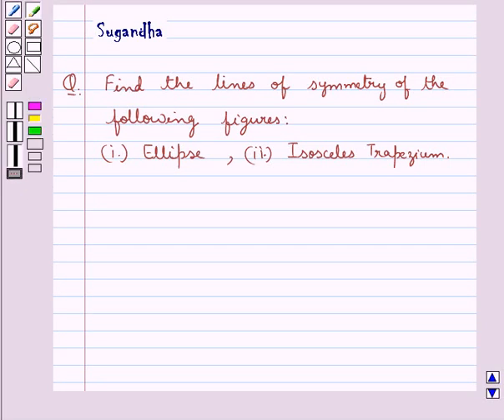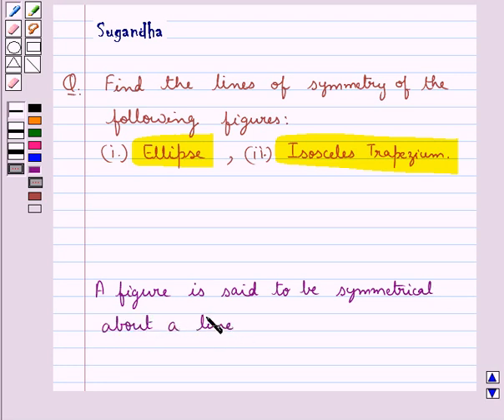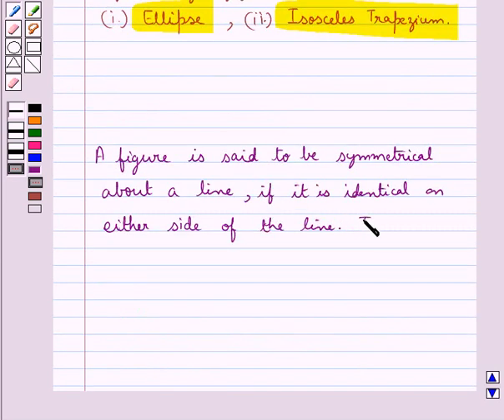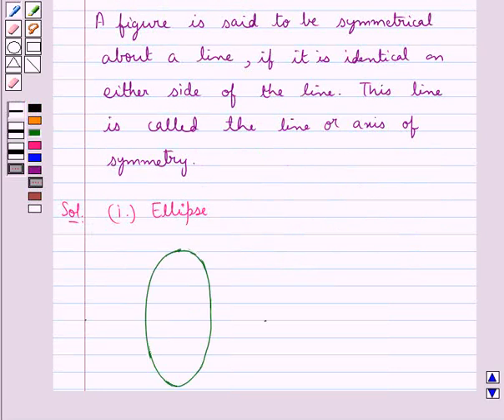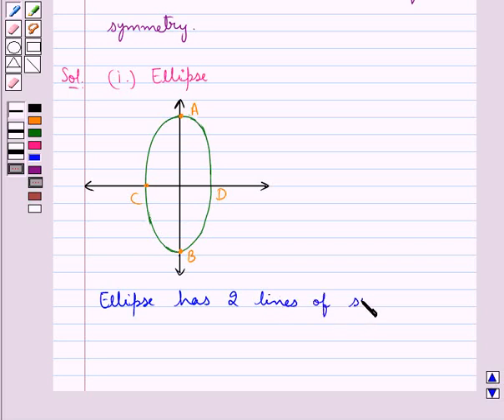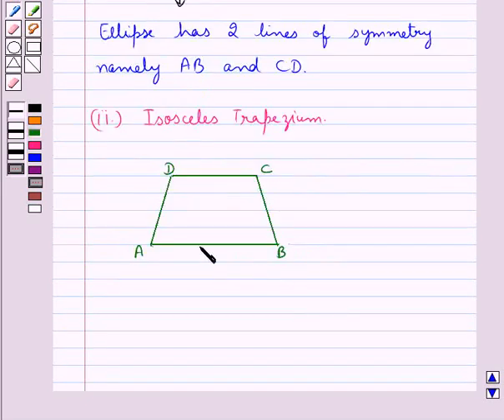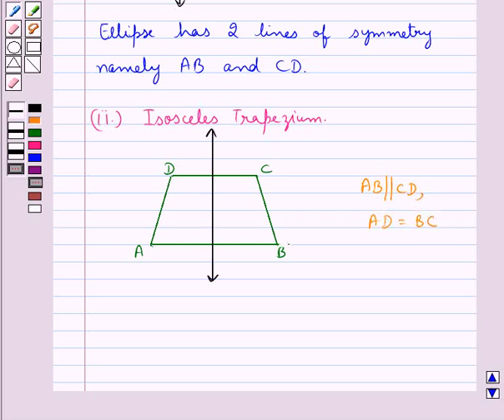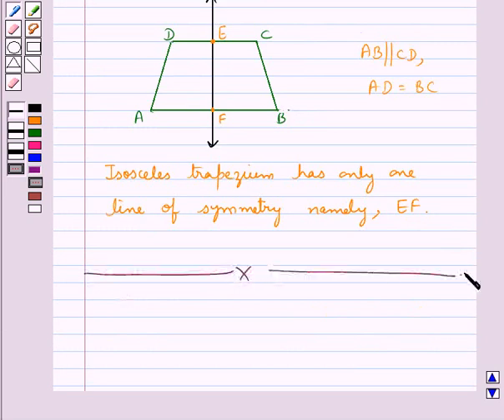Maths VII RSA 14 1